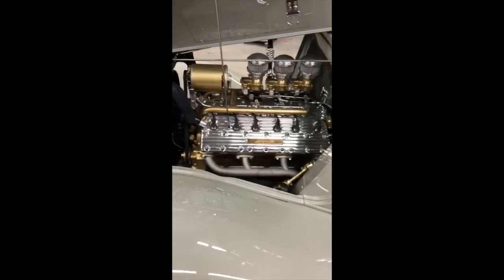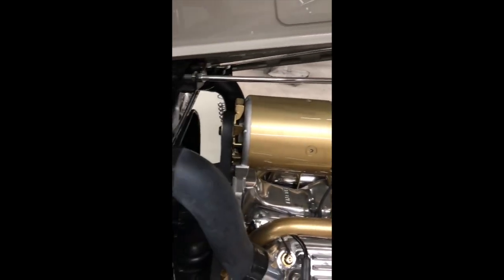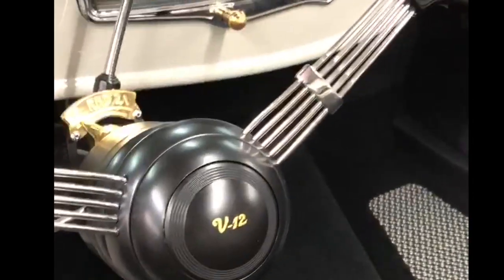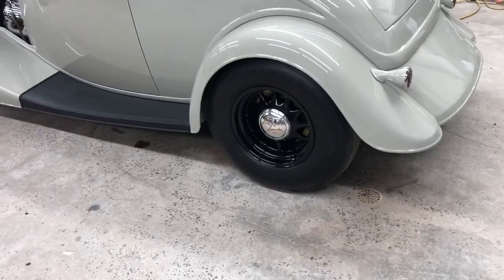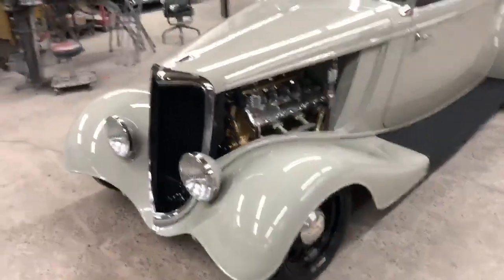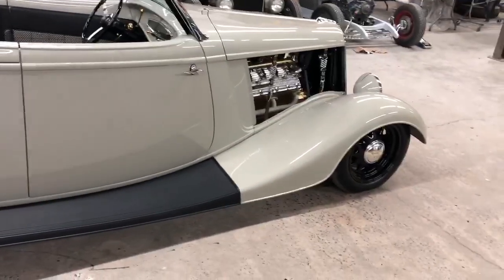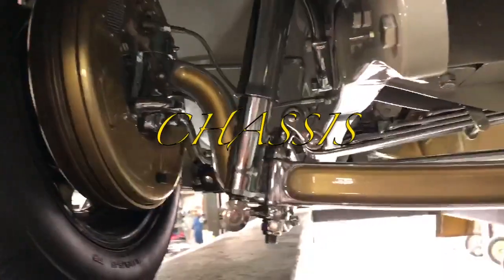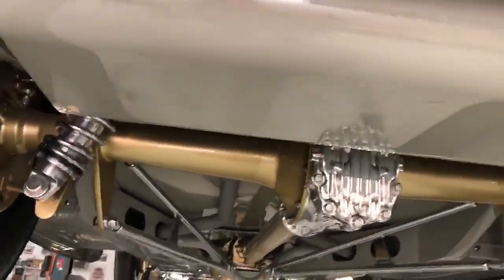1934 The Lady Laird Lincoln _ Adams Hot Rods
This video is about 1934 The Lady Laird Lincoln _ Adams Hot Rods